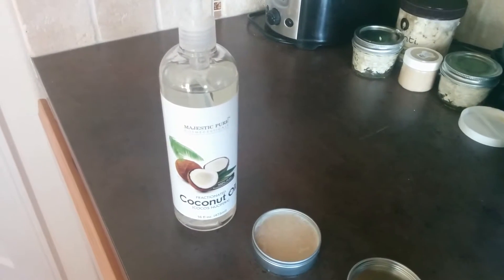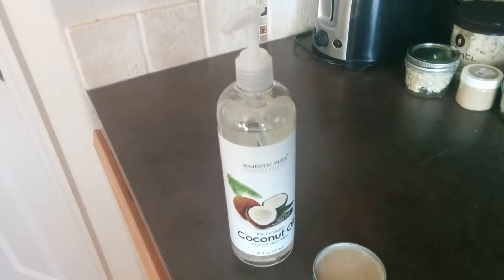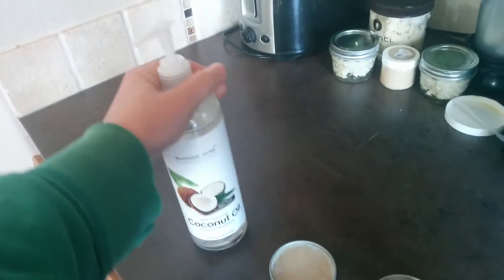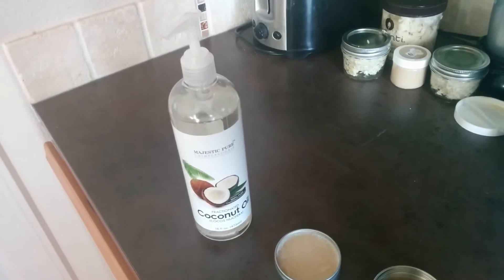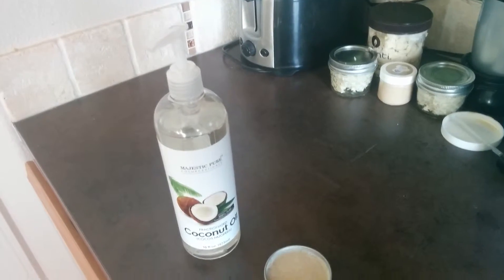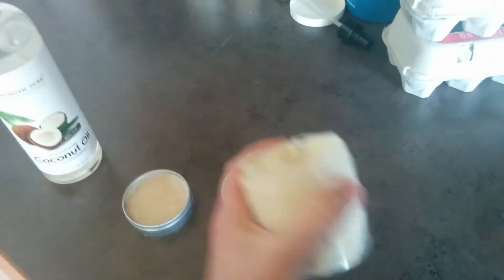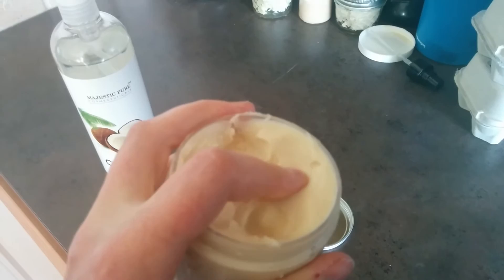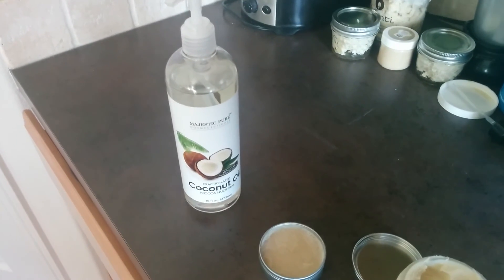Fractionated coconut oil